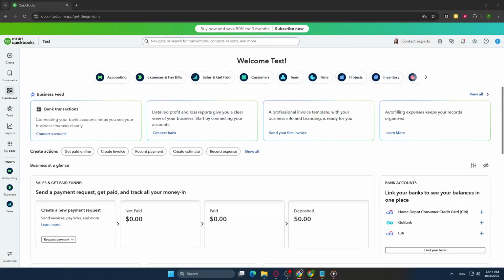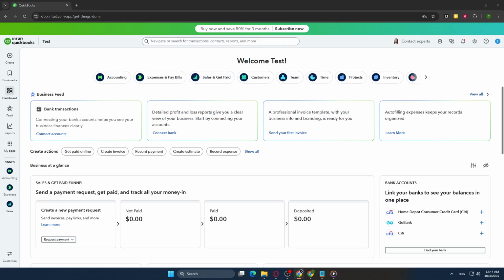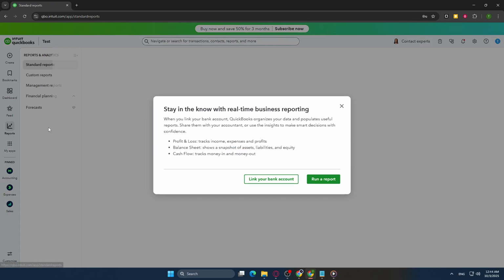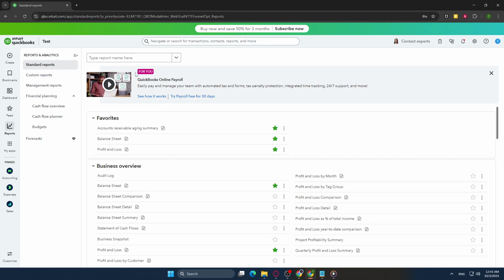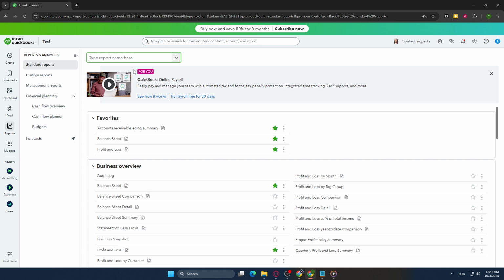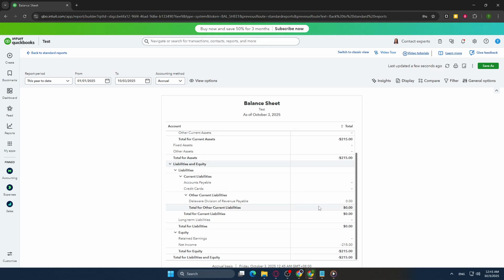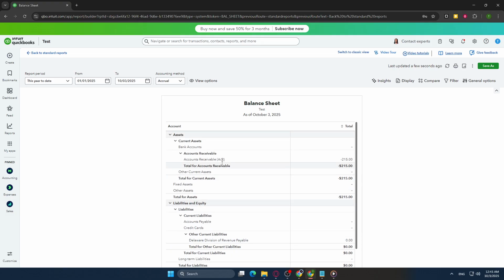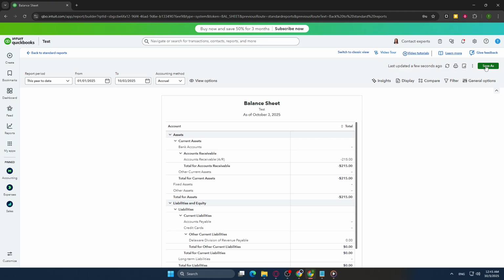How To Make A Balance Sheet In QuickBooks Online [2026 Guide]